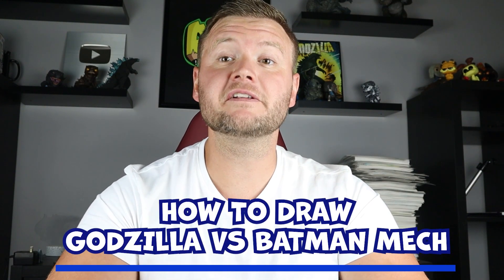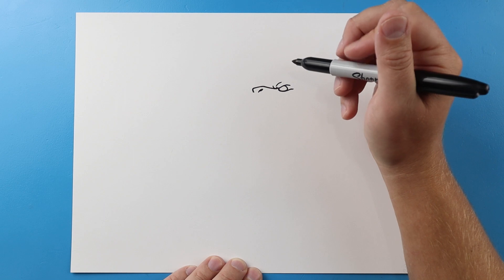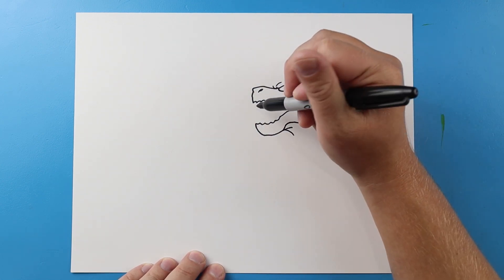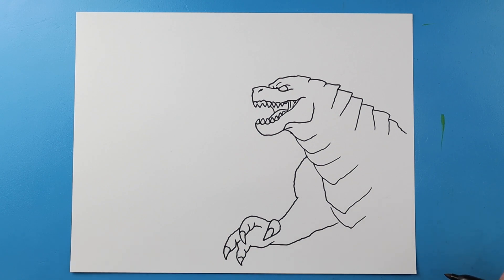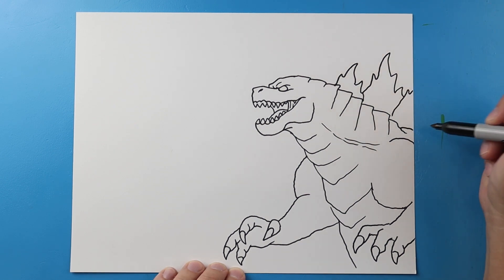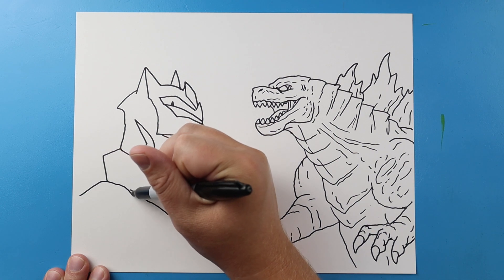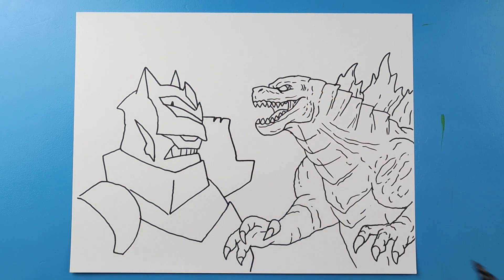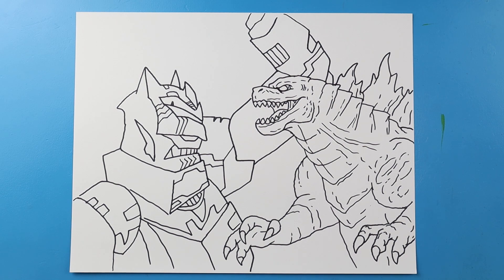How to Draw Godzilla vs Batman Mech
Step by step video on how to draw Godzilla vs Batman Mech!!!